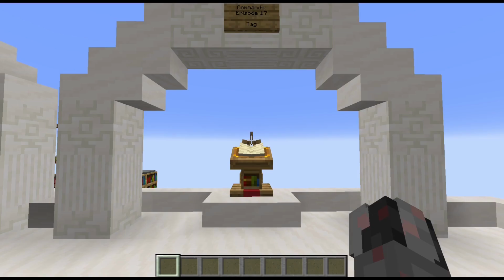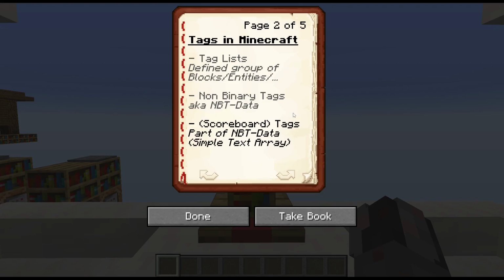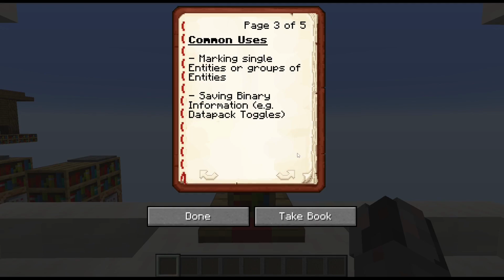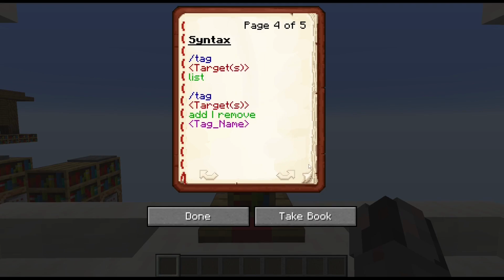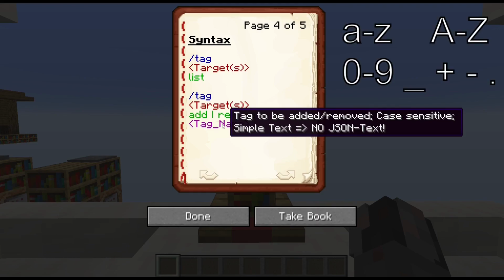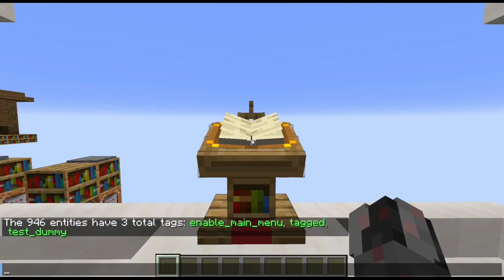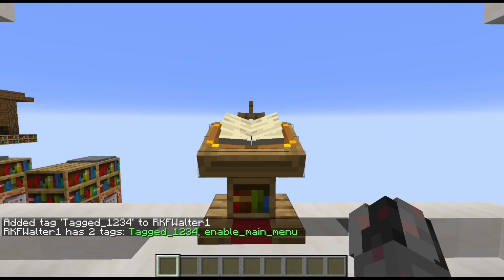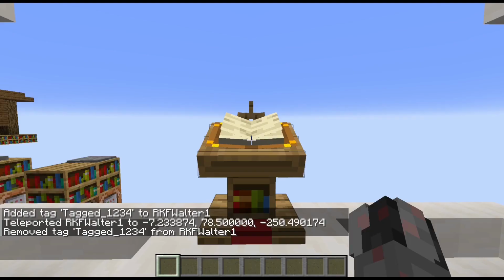Redstone Commands: Episode 17 - Tag [Java Edition 1.19.2]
This is Episode 17 of my Redstone Commands Series. In it I go through the /tag command and explain how it can be used.

Intro: 0:00
General: 0:10
Kinds of Tags: 0:27
Common Uses: 1:30
Syntax: 2:21
Examples: 3:44
Outro: 5:34